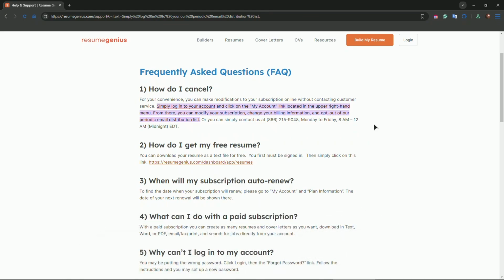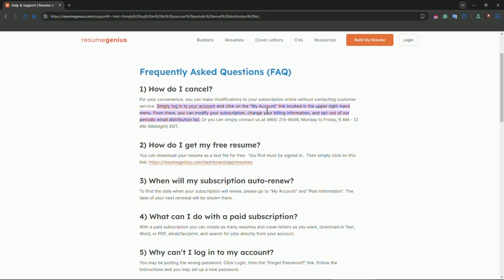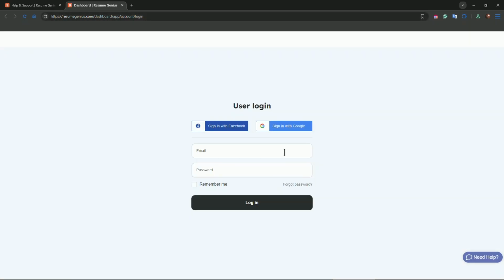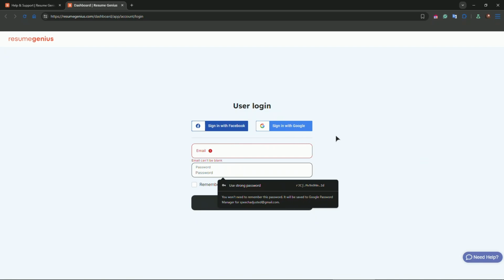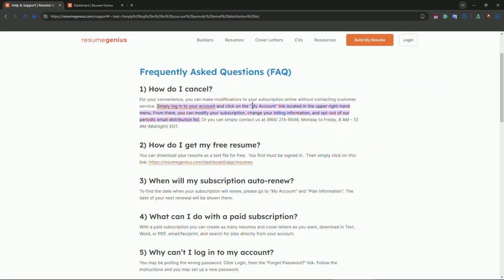How To Cancel Resume Genius Subscription (2026 Updated)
Learn How To Cancel Resume Genius Subscription. In this video, I'll guide you through an EASY step-by-step process to SHUTDOWN your subscription without any hassle.

Timestamp:
00:00 Intro
00:09 Cancel Resume Genius Subscription